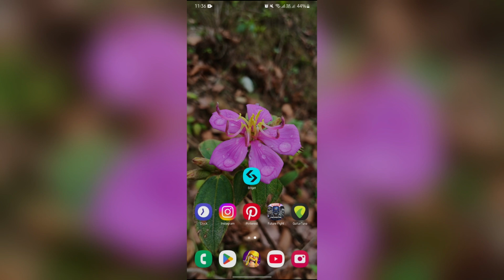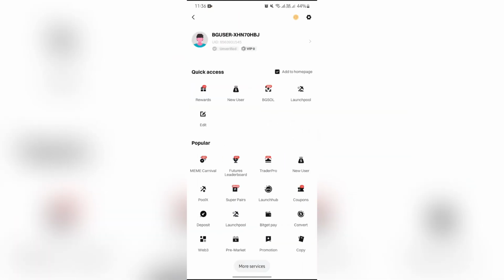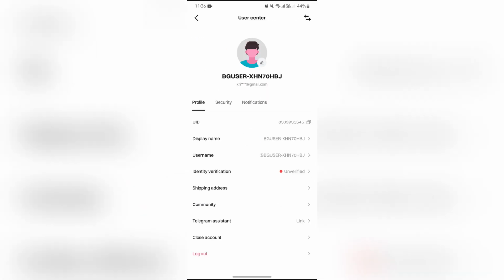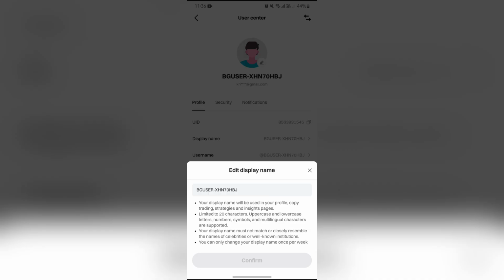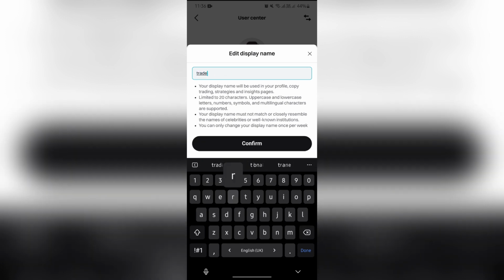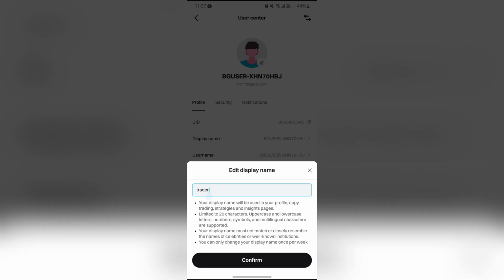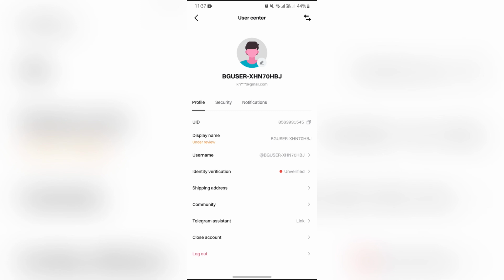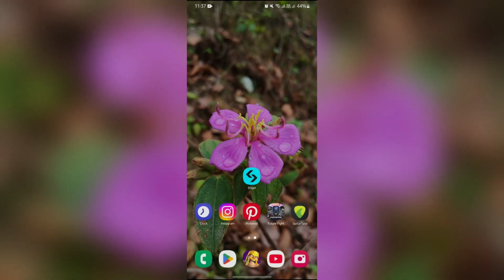How to Change Display Name in Bitget 2024 | Personalize Your Bitget Profile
Learn how to easily change your display name on Bitget, personalizing your account to better reflect your identity or trading style. Follow this step-by-step guide to update your profile name within minutes and make your account stand out in 2024. Personalize your Bitget experience today!